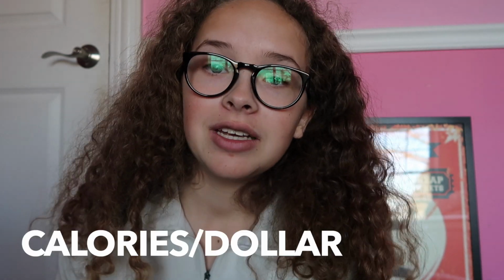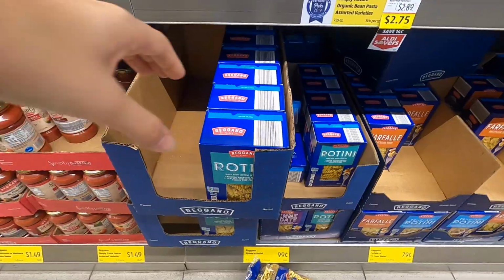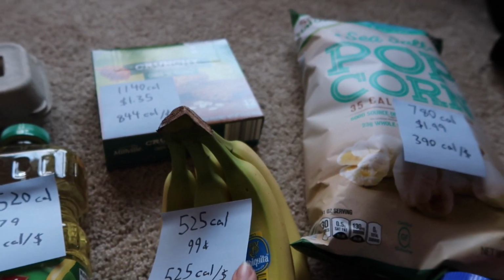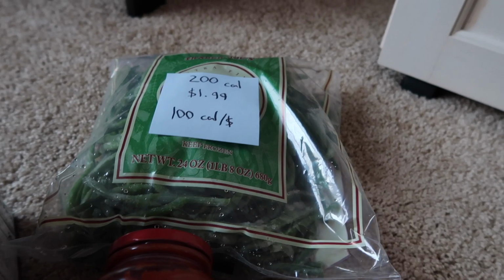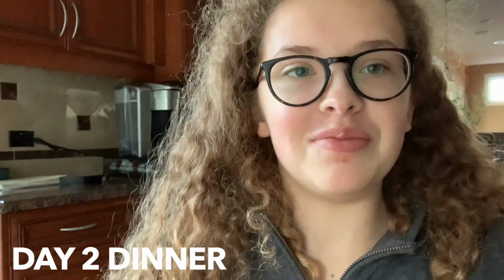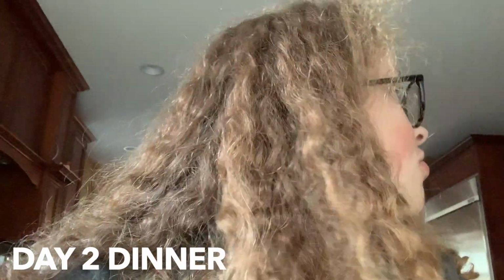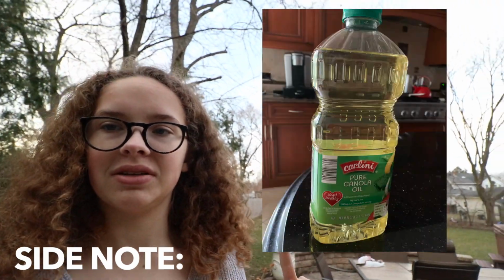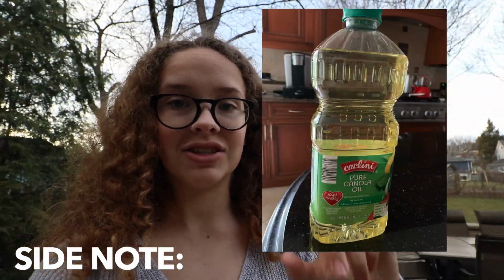How I Ate for $1.92 a Day (16 years old)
This week I did an economic challenge where I learned how to eat healthy on a budget and how to eat for $2 a day... $9.60 for the week to be exact. I did a grocery haul from ALDI Mariano's and Trader Joes.

What I ate on a typical day:
2 eggs on toast
Peanut butter sandwich
Banana
Granola bar
Pasta and marinara sauce
Green beans
Sea salt popcorn

PS: I did not make this video to gamify the reality of millions of people across the country. This week helped me gain a new perspective and appreciation about food, and prove it's possible to eat affordably and healthily.